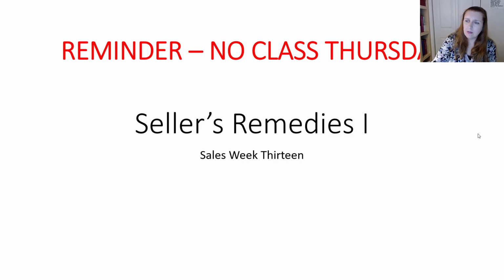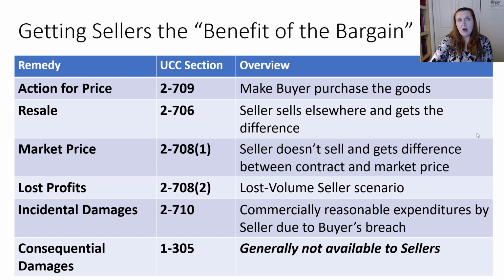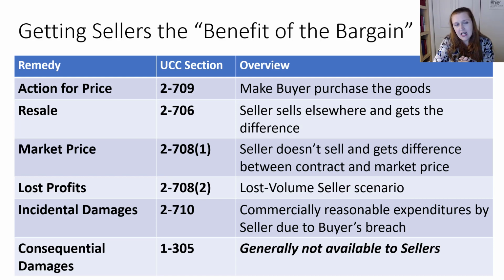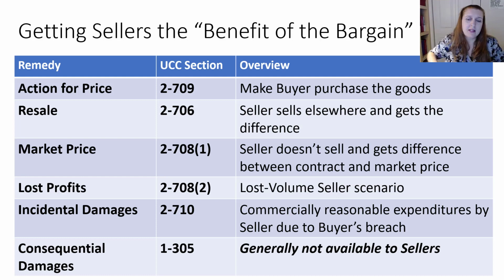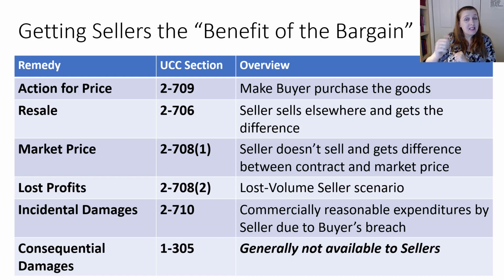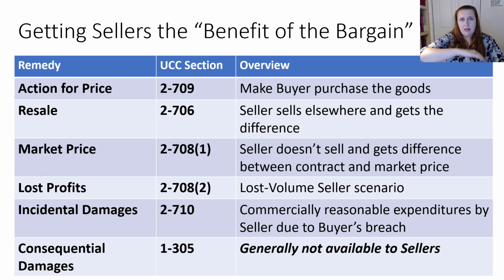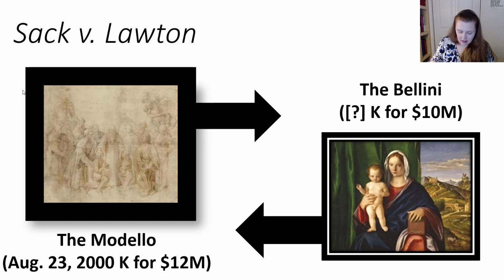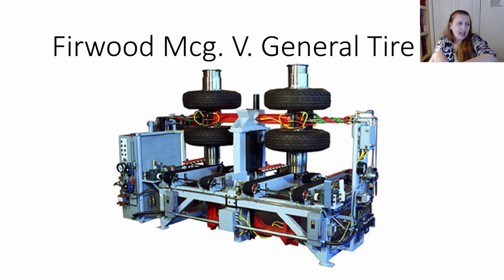Sales Lecture for April 7 Seller's Remedies Part One